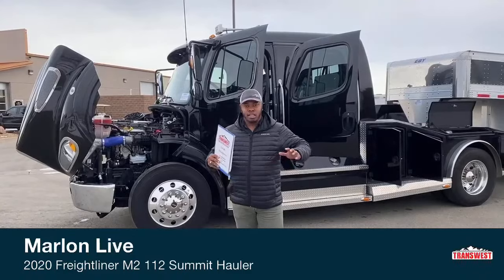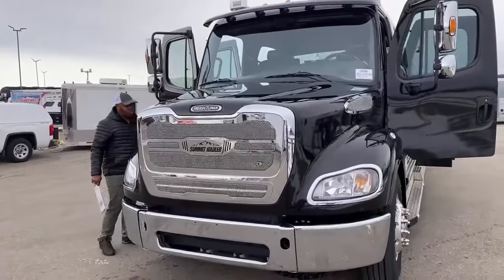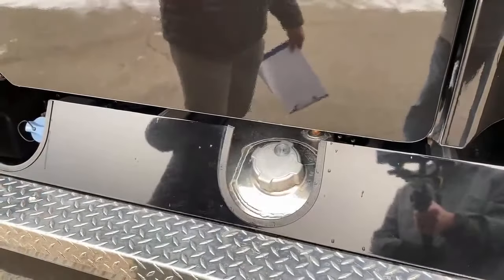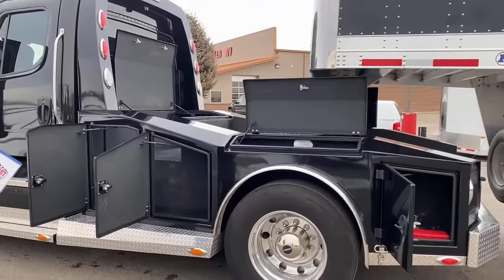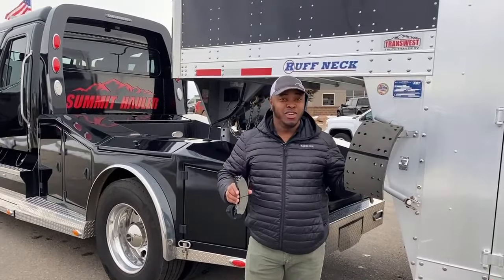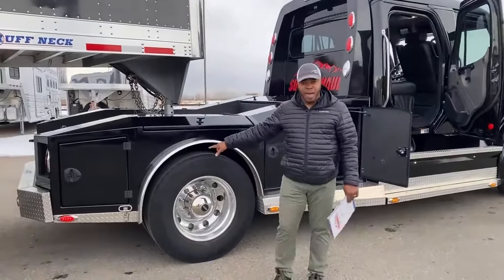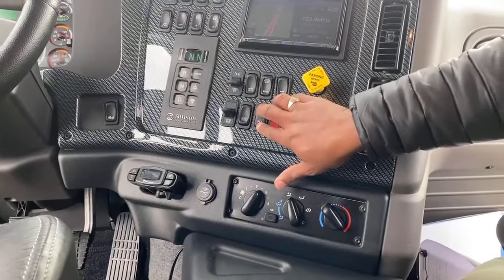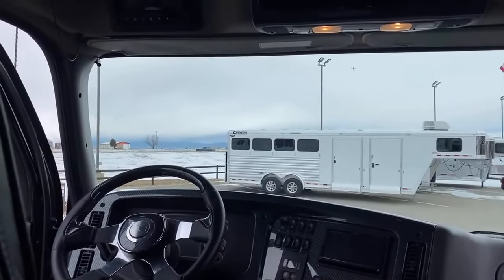2020 Freightliner M2 112 Summit Hauler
MarlonBledman Live with a 2020 Freightliner M2 112 Summit Hauler - 5U201444 at TTTRV